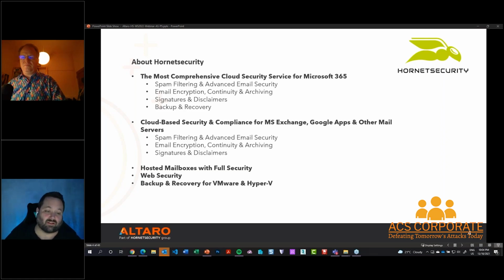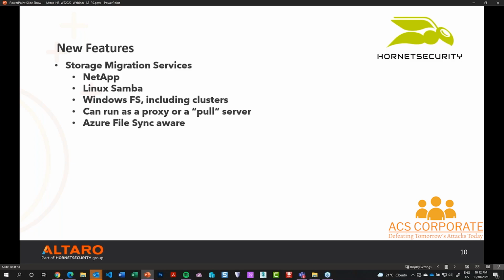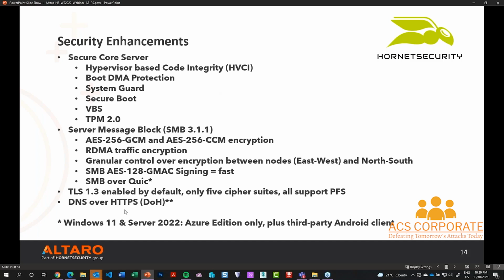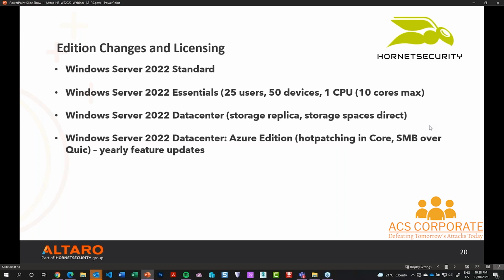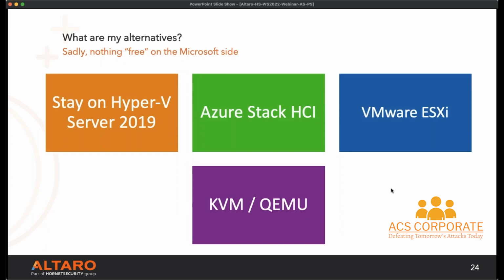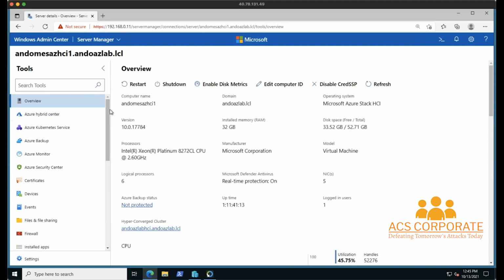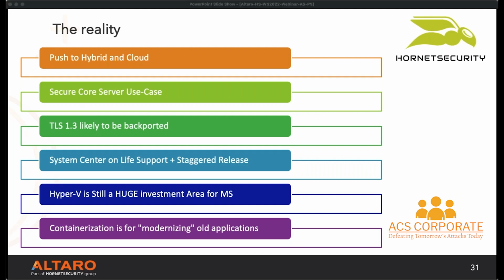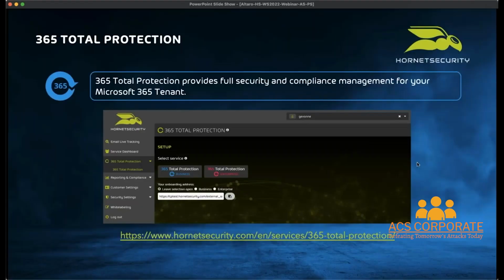What's New in Windows Server 2022